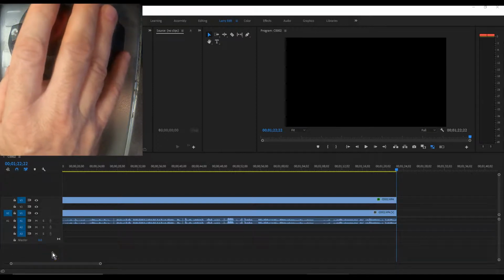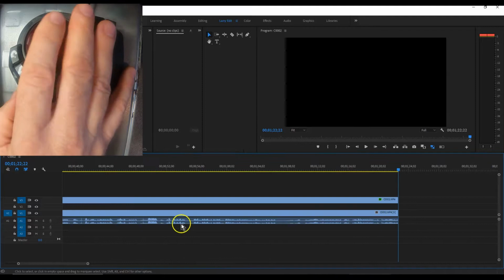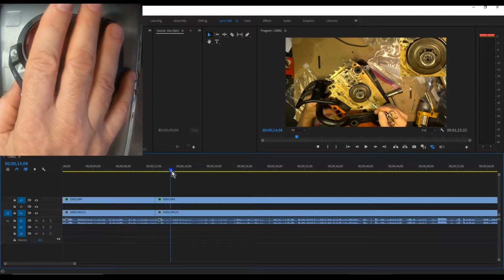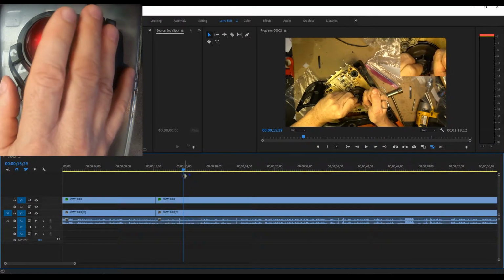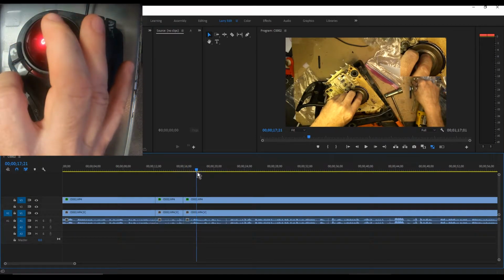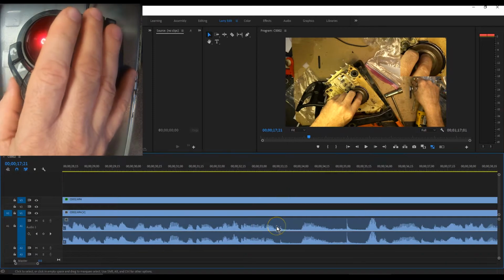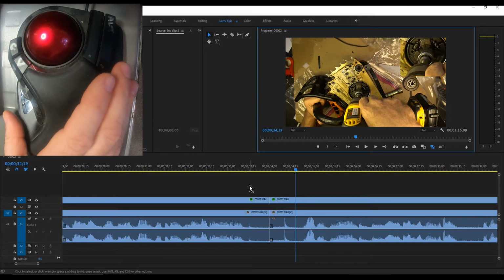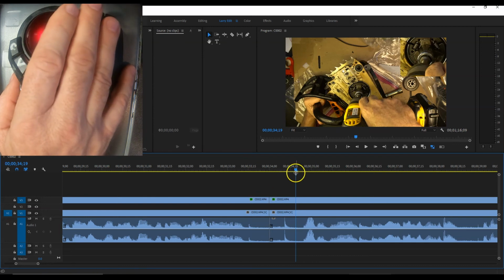Adobe Premiere Mouse Hotkeys for Editing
I use extra mouse buttons for , Z-Add Edit, X- Ripple Delete, C-Raxor Tool,  V- Select, and Alt + Scroll to zoom the timeline.

This mouse is the Elecom HUGE mouse
ELECOM M-HT1URBK Wired Trackball Mouse Larger, Ergonomic Design, 8-Button Function with Smooth Tracking, Precision Optical Gaming Sensor for Home, Work, Office
Link to mouse on Amazon

I made this video to remind myself how to use the hotkeys on my mouse, since i sometimes go months without using Adobe Premiere